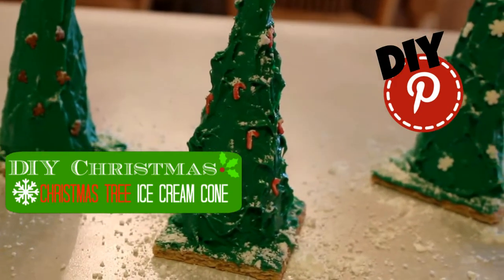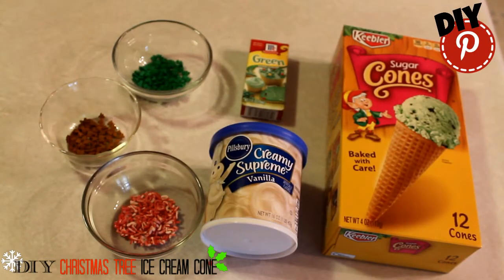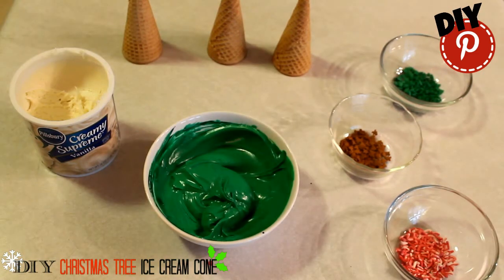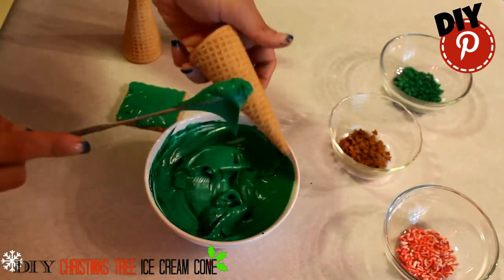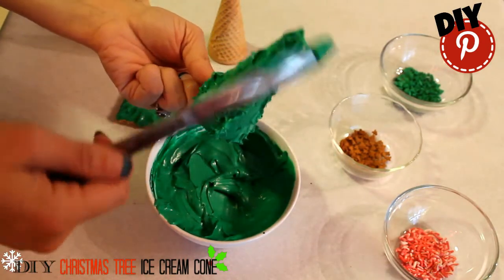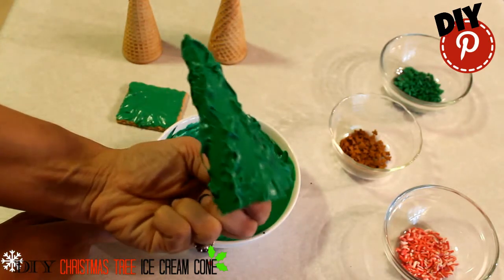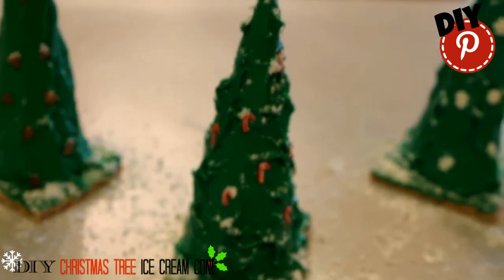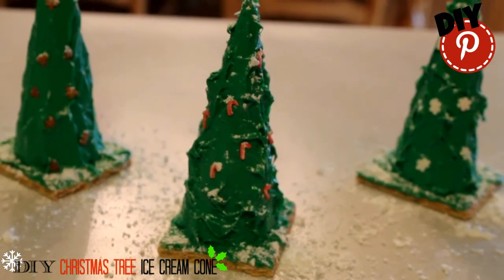DIY Christmas - Christmas Tree Ice Cream Cones - Christmas Eve Activity - Christmas Craft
This is a Christmas Eve activity that my kids and I do every year. So super simple and easy to create. Great idea for a Christmas party or craft. Perfect for church functions and scout meetings as well. Get crafty this holiday with DIY Pinterest.